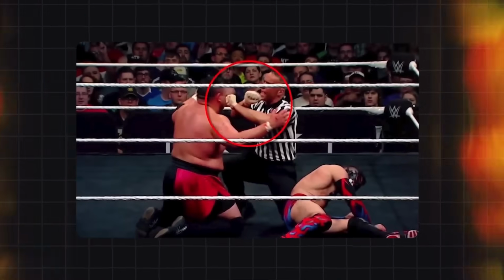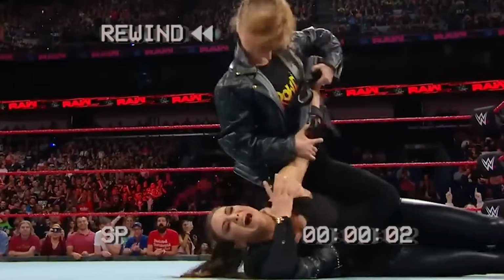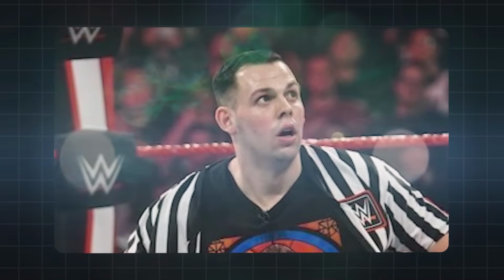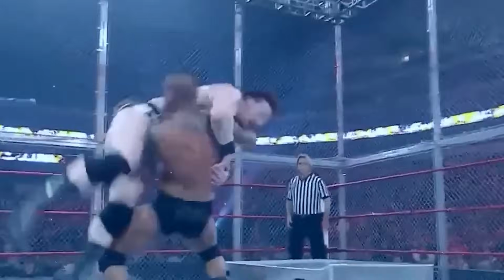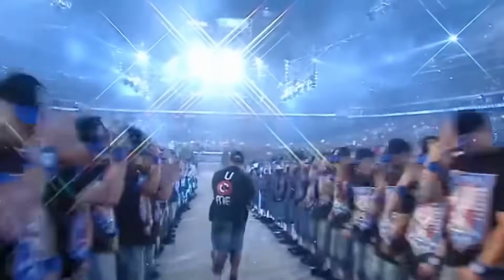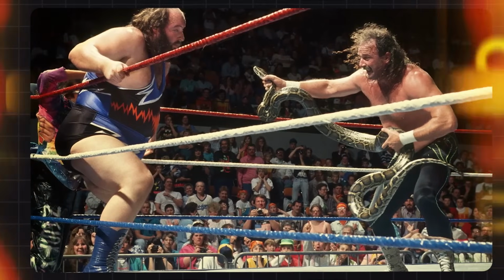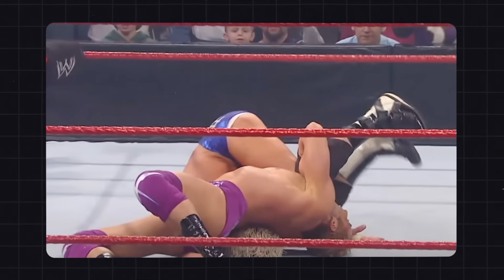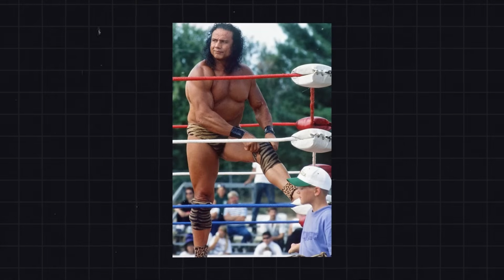WWE Secret Hand Signals and Their Meanings